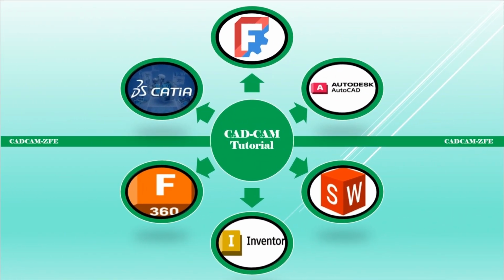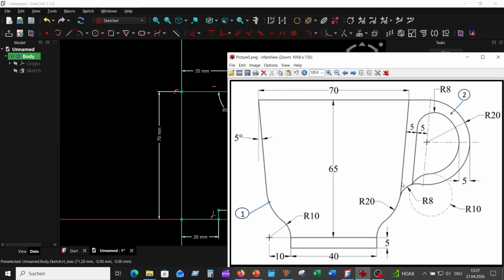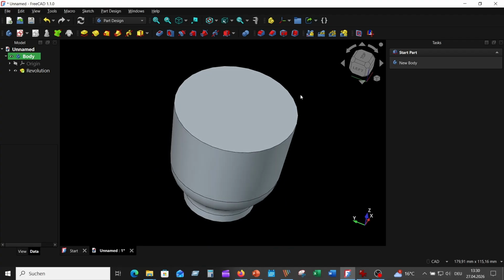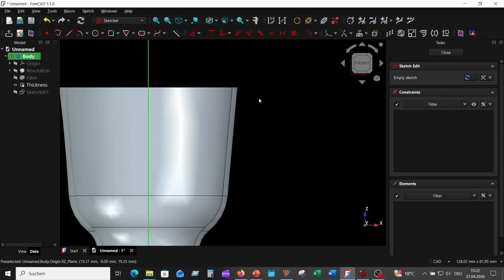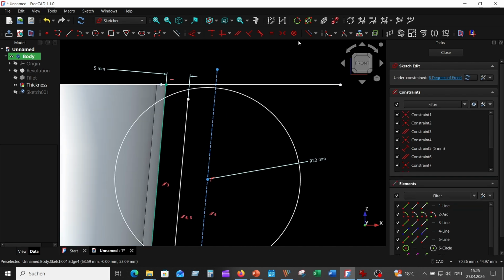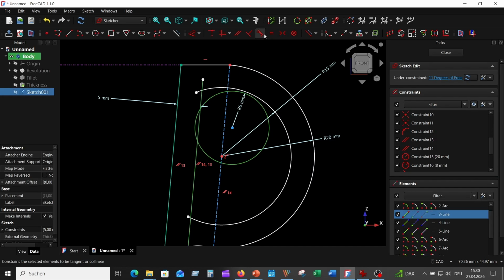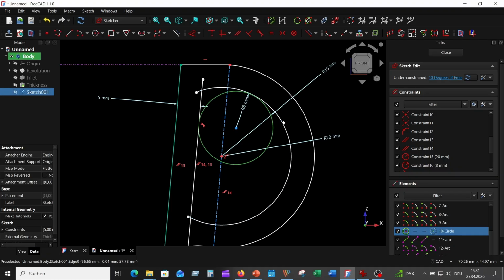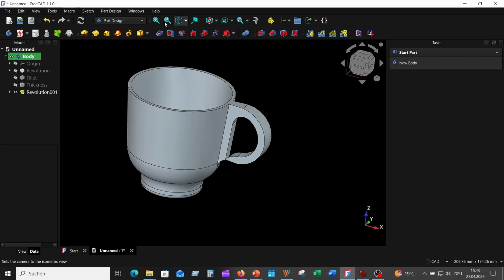FreeCAD Tutorial for beginners, 3D Exercise_#74__2D drawing to 3D solid part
In this tutorial, you learn, in addition to the FreeCAD sketching, also about the application of FreeCAD Revolution tool.